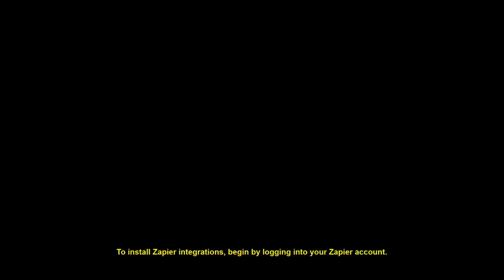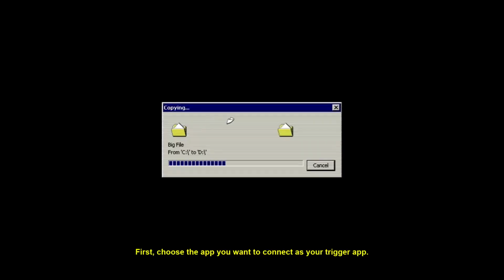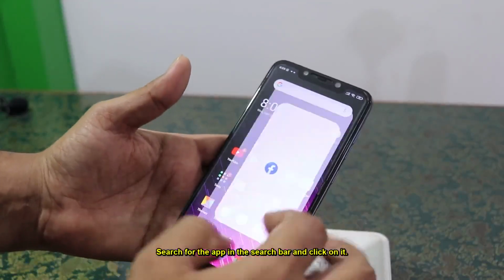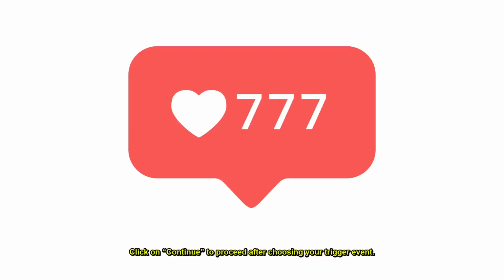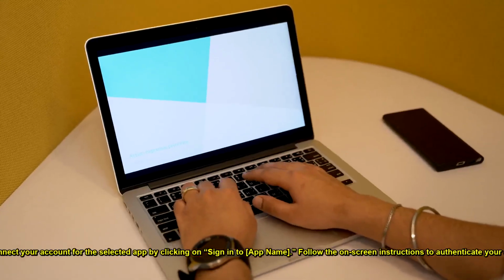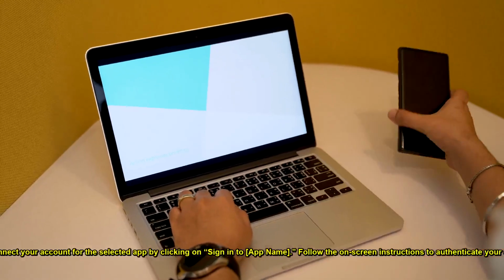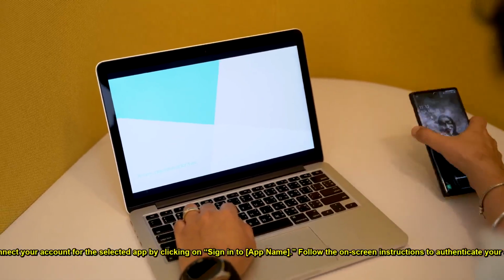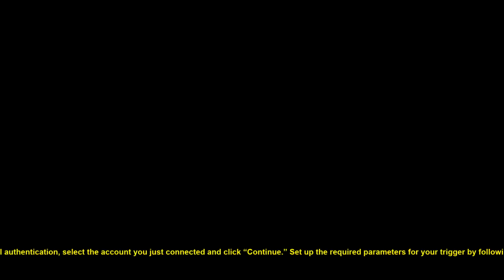How to Install Zapier Integrations - Easy Tutorial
Unlock the power of automation with our easy tutorial on installing Zapier integrations! In this video, we guide you step-by-step through the process of setting up Zapier to connect your favorite apps and streamline your workflow. Whether you're a beginner or looking to enhance your productivity, this tutorial will provide you with all the tips and tricks you need to get started.